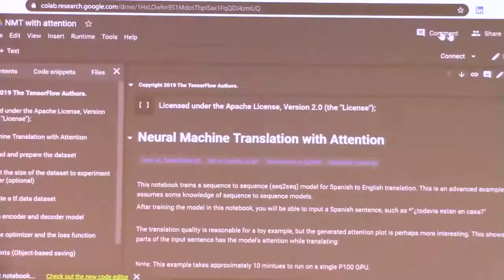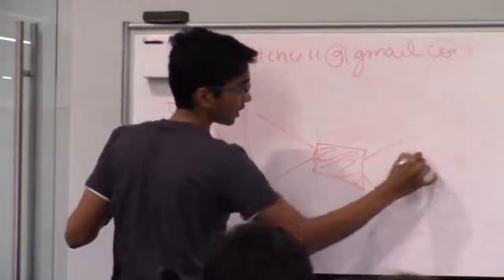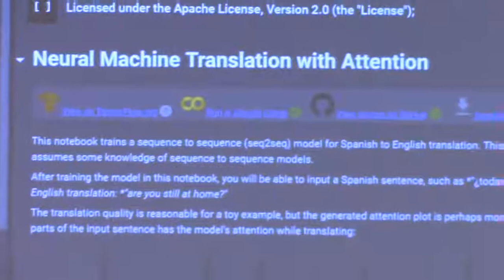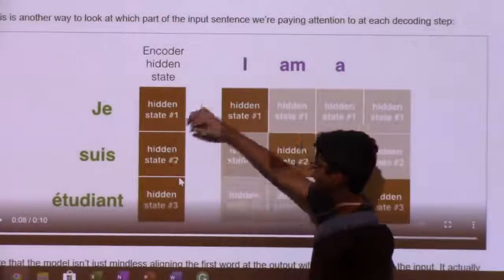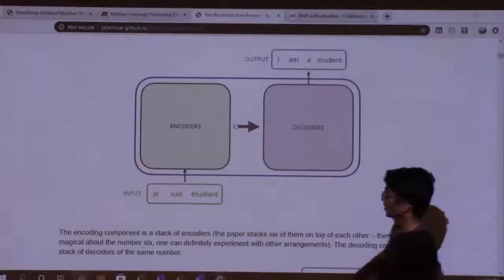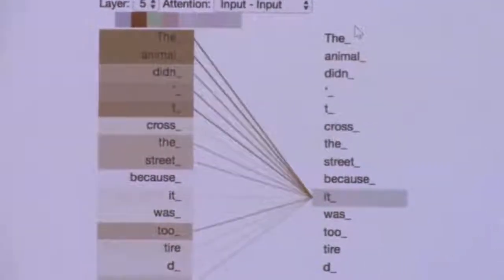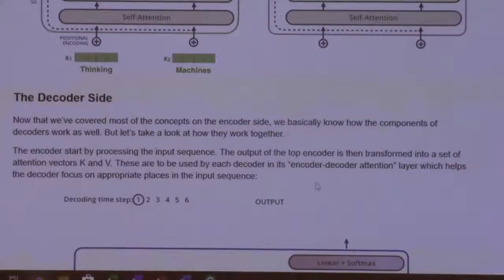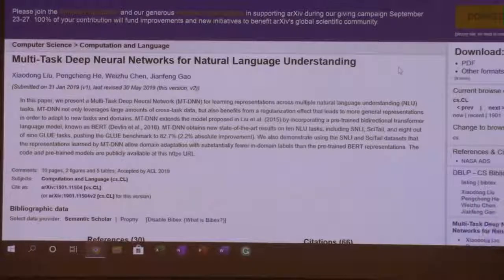Natural Language Processing Class 4